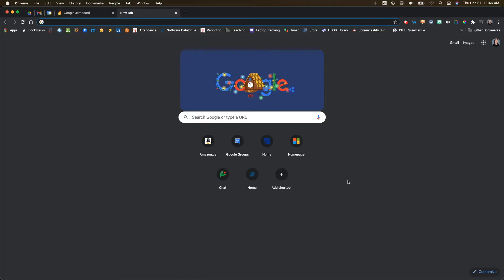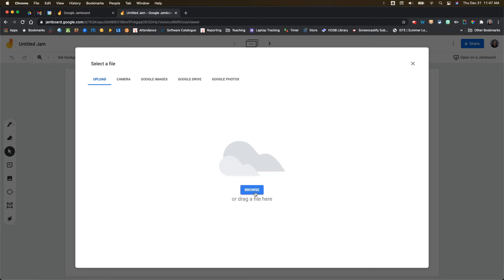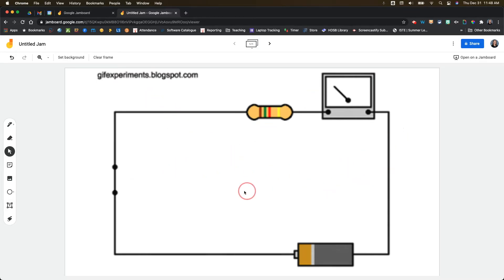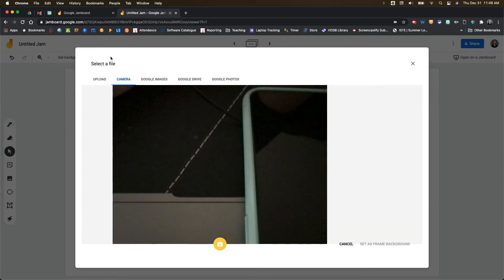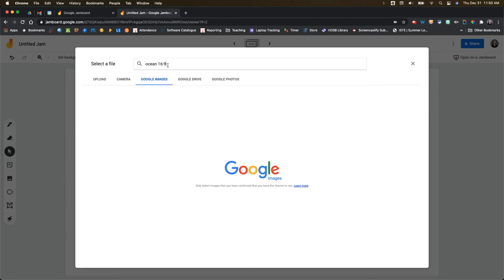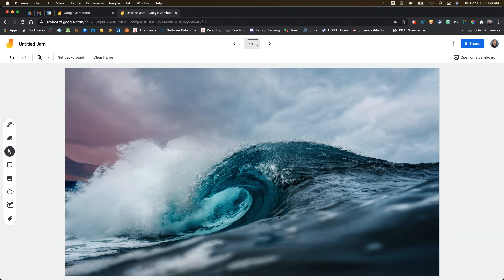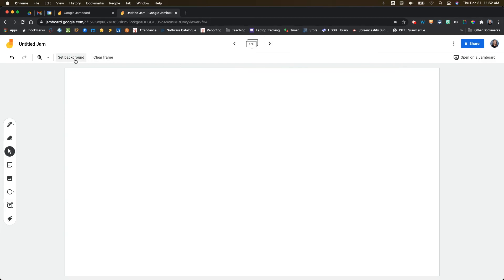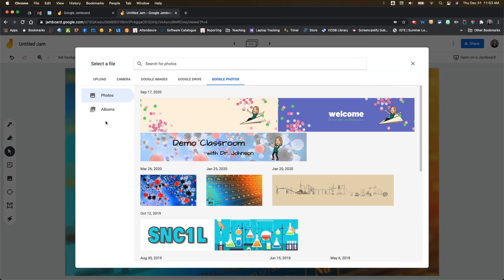How To Add A Custom Background In Google Jamboard | Tutorial for Teachers 2021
In this video, we are showing you how to add a custom background in Google Jamboard. It’s very easy to add a custom background to your Google Jamboard frame. Simply click on the “Set Background” option in the app, select the image option, and choose your image file. You can choose to upload an image, take a photo with your webcam, do a Google image search, select from your Google drive, or use an image from Google photos. Note that this only works on the web version of the app currently; hopefully, they add this ability to the mobile version soon!

Want to learn more? Check out our detailed blog post on how to add a custom background to Google Jamboard